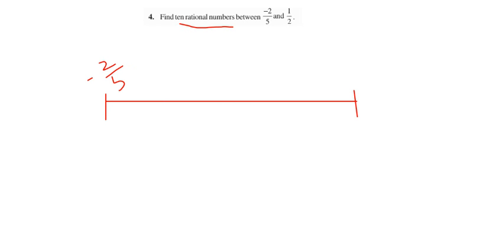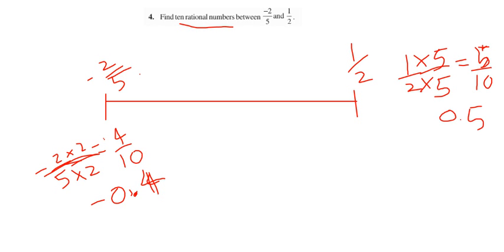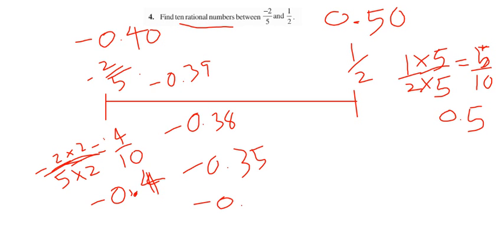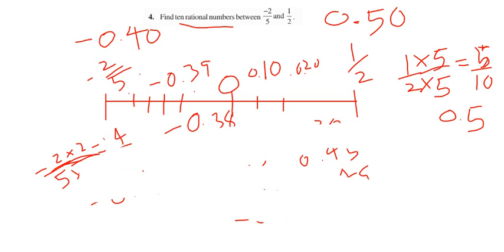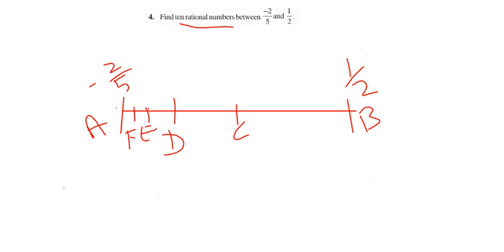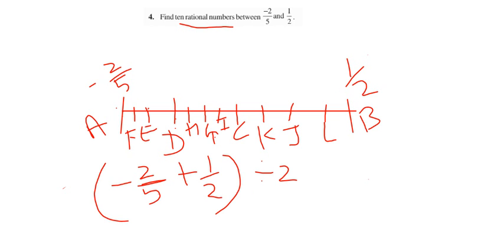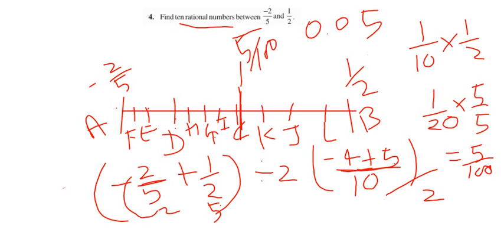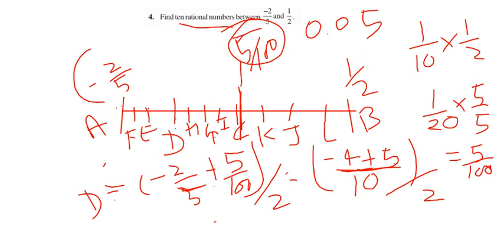m8ch1ex1 2q4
Education - English - Math videos